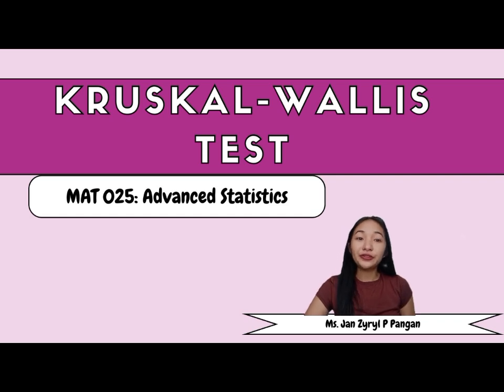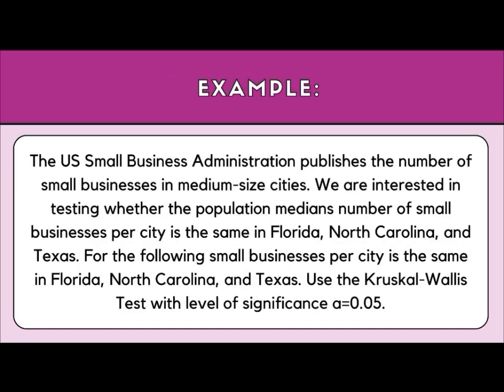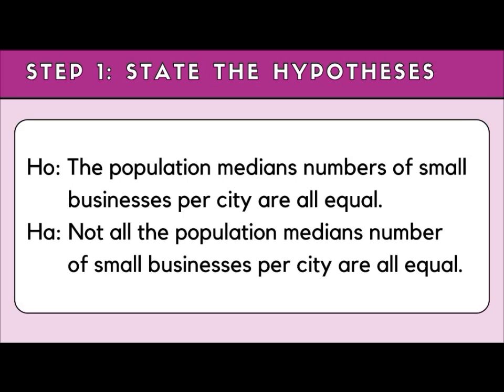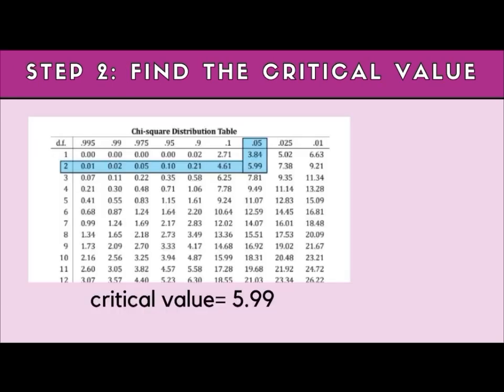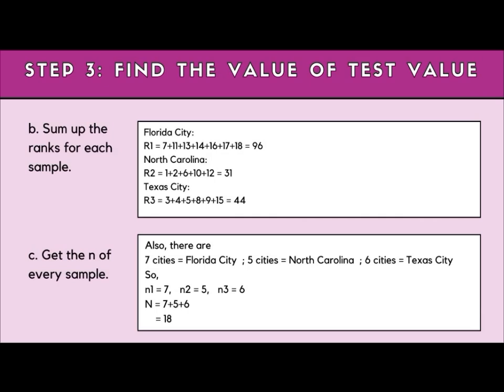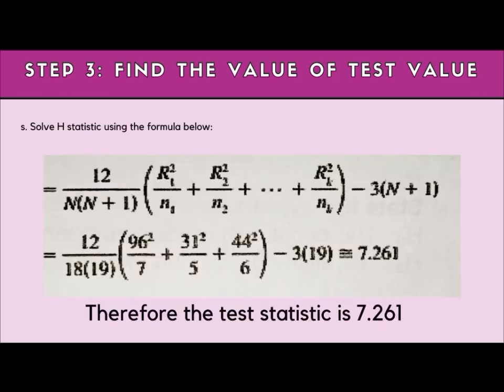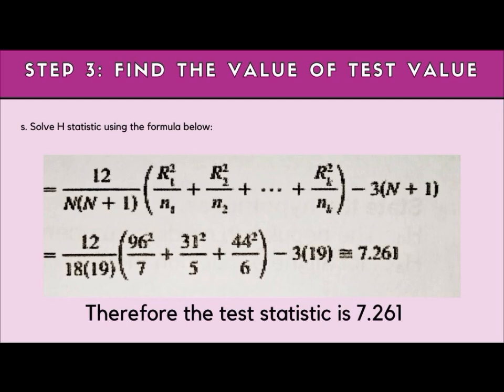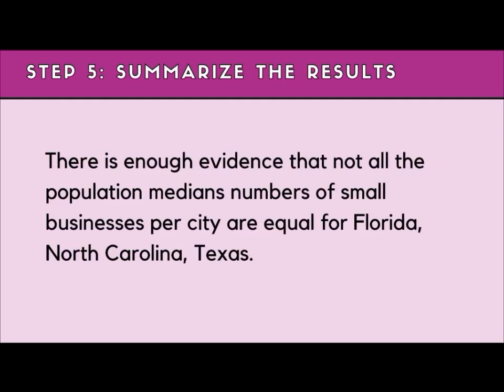The Kruskal-Wallis Test | Testing Hypotheses